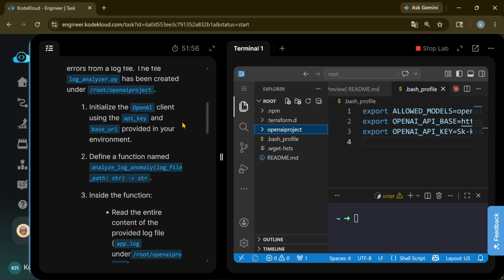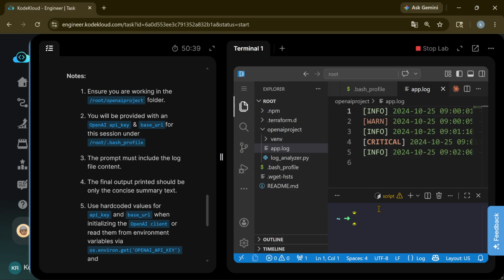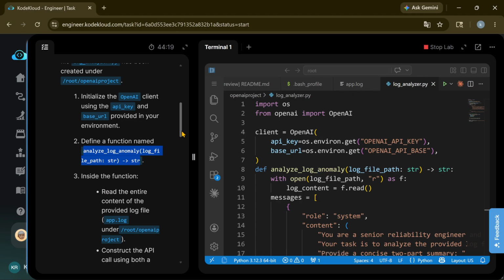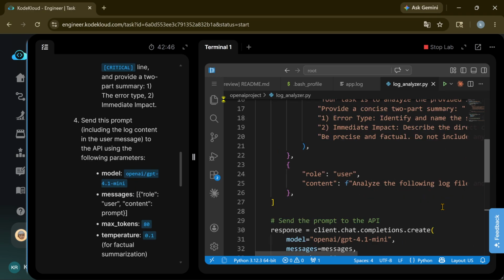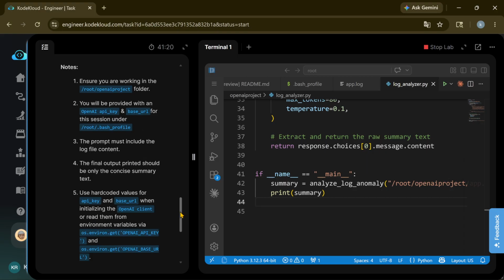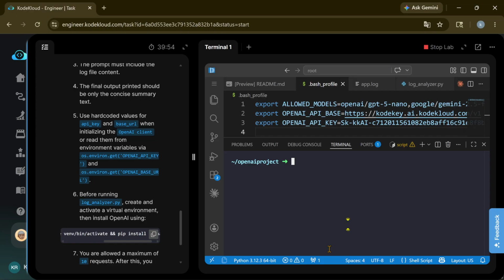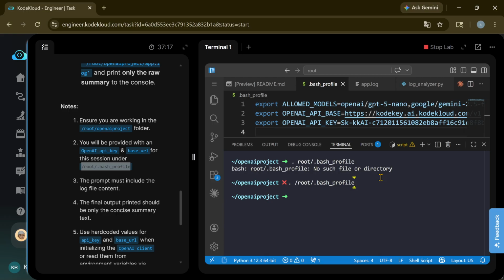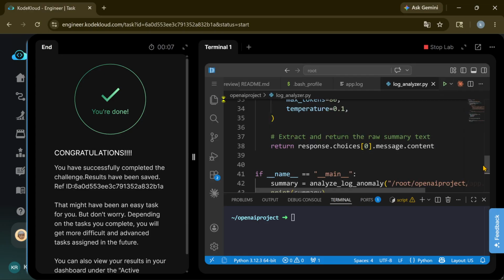AI Level 2 Task 1 Generate Commit Messages with AI | KodeKloud kodekloud #100